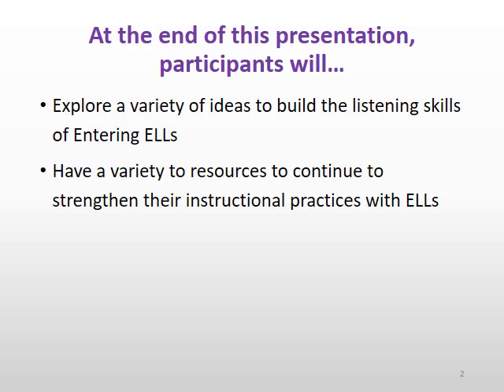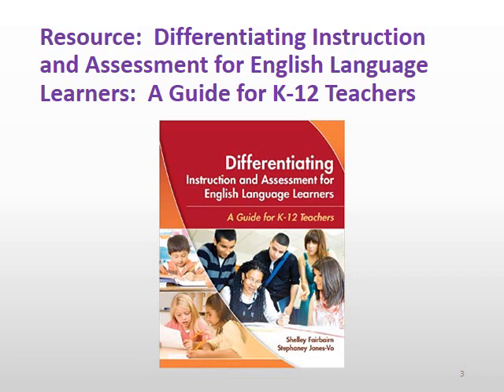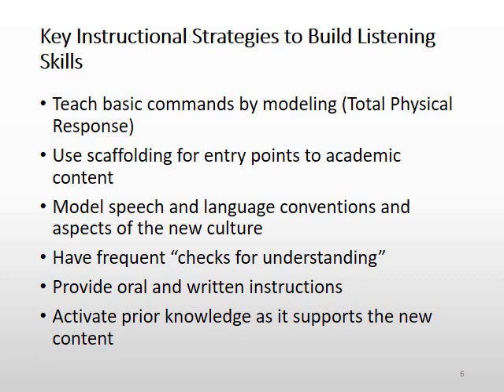Instructional Strategies to Build Listening Modality of Entering ELLs